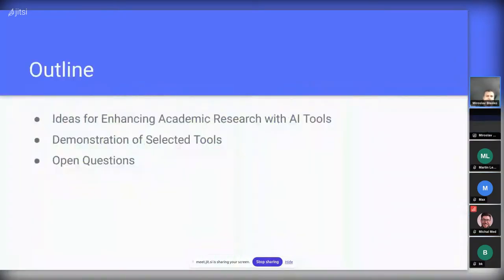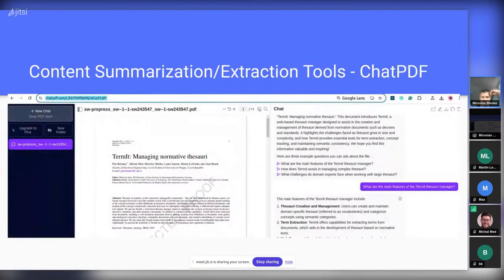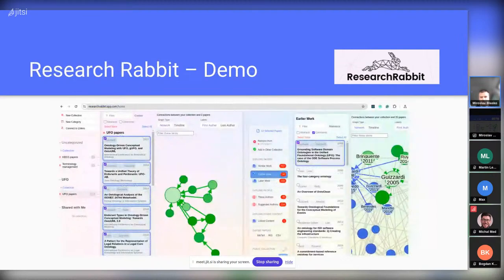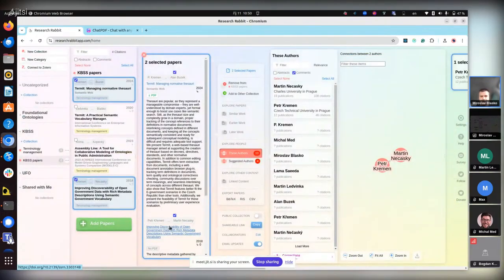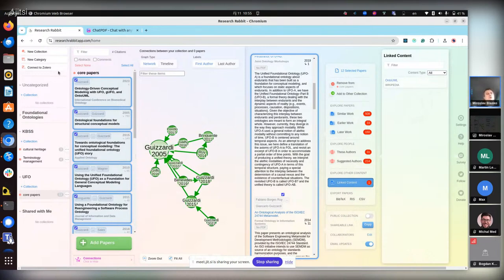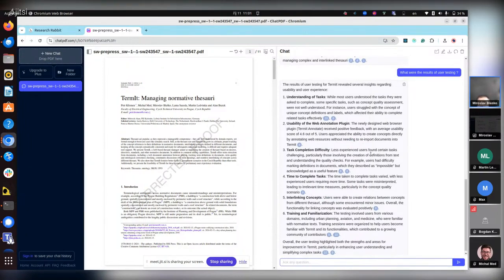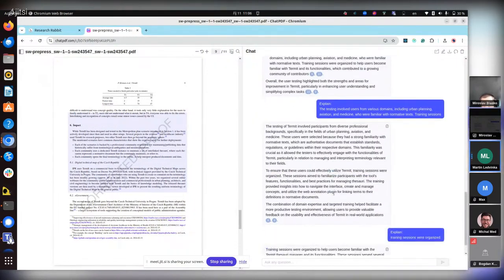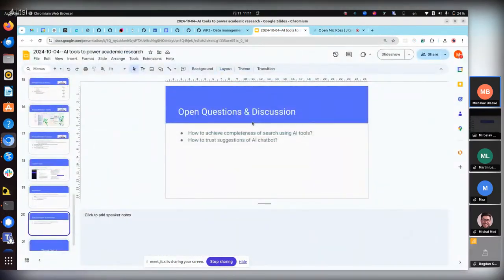Open mic - Miro Blaško: AI Tools to Power Academic Research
Open mic took place on Friday 11th October 2024 by the host Miro Blaško. The speaker talks about using AI tools to improve academic research.

Conversational AI tools offer significant support in various aspects of academic research, including idea generation, outlining, content drafting, text editing, feedback, and literature search and summarization. This presentation aims to explore the areas where these tools are most beneficial for researchers, with a focus on practical demonstrations of specific tools such as Elicit.org and Scite.ai, showcasing their capabilities in enhancing research workflows.

Presentation also includes live demo with queries directly on the academic papers.